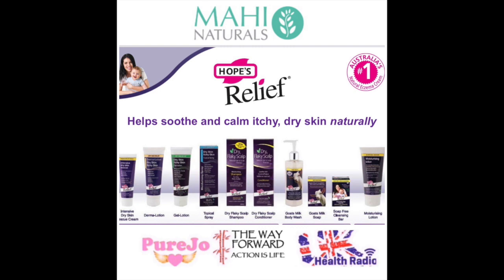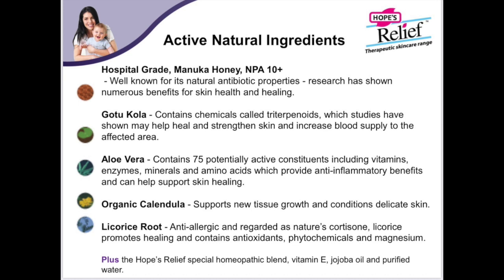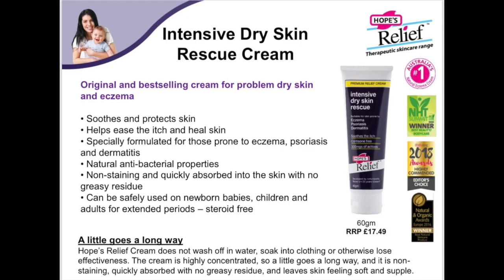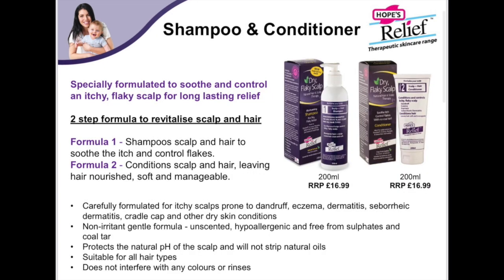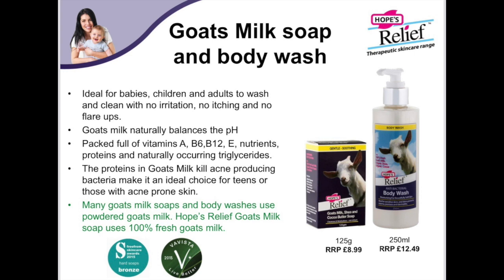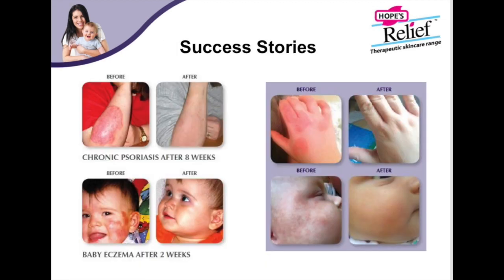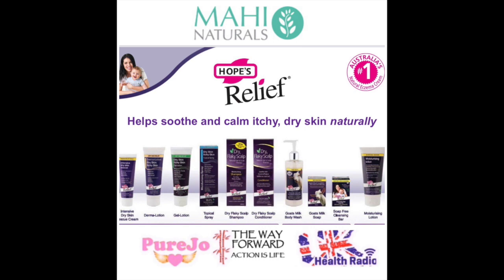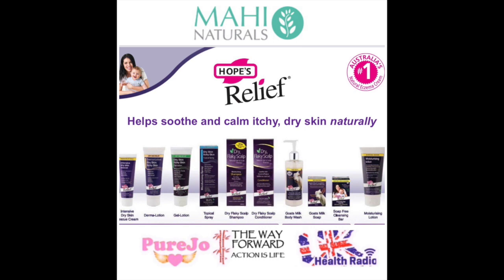Discover how Hope's Relief range of natural skincare helps those with skin conditions esp eczema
Meghna Patel is the owner of Mahi Naturals who are the UK distributor of Australia's Number 1 Natural Ezcema Cream.
We chat today all about the various products, what makes them so special to help people suffering from skin conditions heal.
Each product helps to soothe and calm itchy, dry skin naturally from deep down in the dermis. the skin is left regenerated, soft and supple.

Hope’s Relief was developed by an Australian Naturopath. The Naturopath established her own private practice in Melbourne, where she was able to directly observe the powerful effects of herbal and homeopathic medicines. It was during that time that she began helping people with dry skin conditions including eczema, and realized there was very little available to help, except for cortisone and other drugs that produced undesirable side effects.
She then began a period of research and testing to develop an effective natural alternative that would quickly help relieve itching and soothe irritated skin– without causing any harm. The very first batch was applied to her young daughter and for the first time in a long while, she was able to sleep without the constant itching. She knew she was onto something special!
The resulting product quickly became in very high demand with her patients and is now No.1 in Australia and available round the World.

 Active Natural Ingredients include:
Hospital Grade, Manuka Honey, NPA 10+
- Well known for its natural antibiotic properties - research has shown numerous benefits for skin health and healing.
Gotu Kola - Contains chemicals called triterpenoids, which studies have shown may help heal and strengthen skin and increase blood supply to the affected area.
Aloe Vera - Contains 75 potentially active constituents including vitamins, enzymes, minerals and amino acids which provide anti-inflammatory benefits and can help support skin healing.
Organic Calendula - Supports new tissue growth and conditions delicate skin. Liquorice Root - Anti-allergic and regarded as nature’s cortisone, liquorice
promotes healing and contains antioxidants, phytochemicals and magnesium.
Plus the Hope’s Relief special homeopathic blend, vitamin E, jojoba oil and purified water.
All Hope’s Relief products are 100% safe, natural and hypoallergenic for sensitive skin. The range contains no ‘nasties’

All products can be used by anyone in the family - babies and even pregnant ladies.
The products include:
Intensive Dry Skin Rescue Cream
Soap Free Cleansing Bar
Shampoo and Conditioner
Goats Milk Soap and body wash
Moisturising Lotion and more

Be sure to give them all a try.